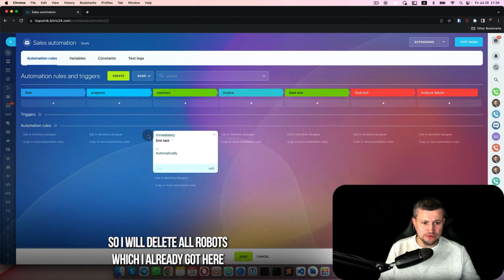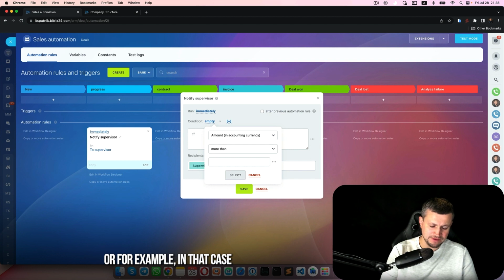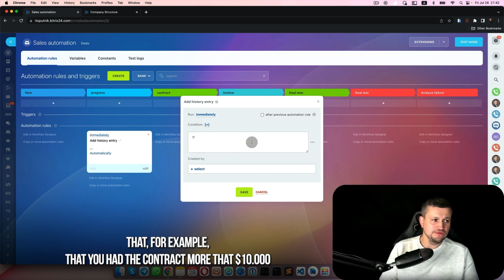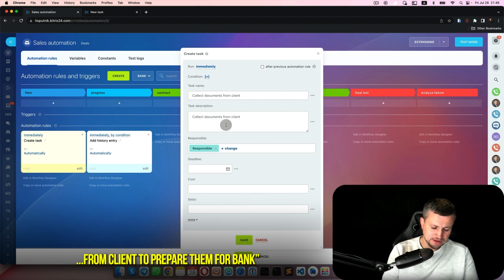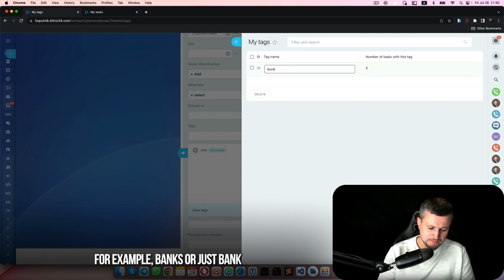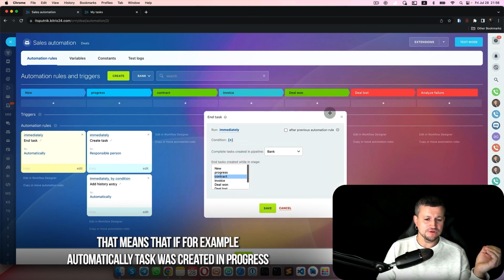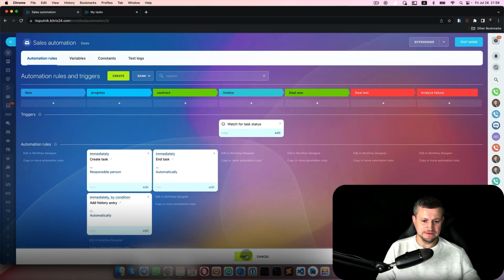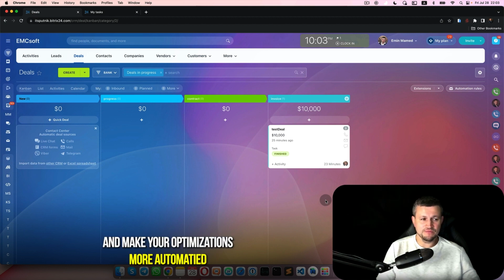Bitrix24 Training Course 3. CRM Robots: Employee monitoring and control.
We discussing he the continuation of Administration course on robots, particularly focusing on their use in a platform that appears to automate business processes:

1. I guide through creating automation rules in the "deals" section.
2. I cover various topics including employee alerts, customer communication, and now is focusing on employee monitoring and control.
3. Robots are used to monitor specific deal amounts, like contracts over $10,000. The platform can notify a supervisor if certain conditions are met.
4. In my example, a supervisor (himself) is alerted when an employee, Mike Smith, creates a deal exceeding $10,000.
5. I explain how to track the history of a deal, adding historical events to understand the progress of the deal.
6. I go over the creation of tasks within deals, which can have conditions, checklists, tags, and even assigned time limits.
7. The platform allows for automated task creation, monitoring, and completion based on specific conditions or stages in the deal.
8. I then talk about planning activities within the deal, like scheduling calls or meetings.
9. Throughout the video reiterates the importance of experimenting with the platform's automation features for one's specific business needs.

This video tutorial is aimed at helping users navigate the automation rules within the platform and to apply them efficiently in their work processes.

▶️Time-code:
00:00 - Introduction
00:32 - Robot "Notify supervisor"
03:46 - Robot "Add history entry"
05:24 - Robot "Create task"
10:02 - Robot "End task"
11:15 - Robot "Watch for task status"
12:48 - Robot "Plan activity"